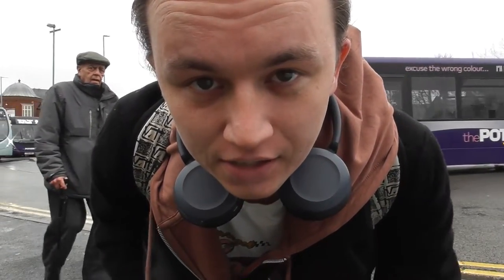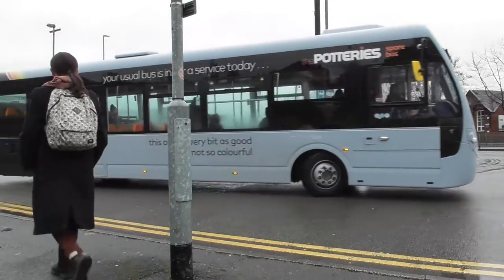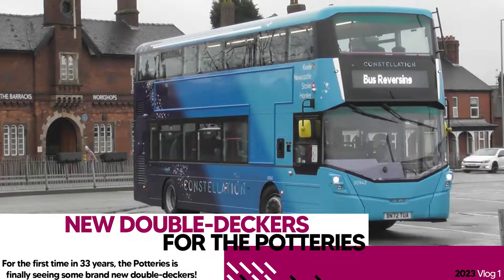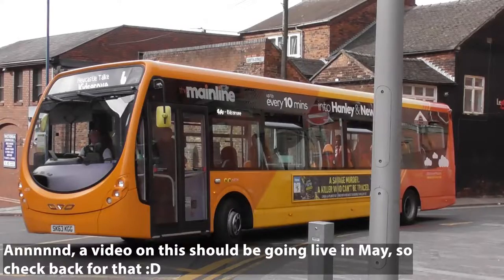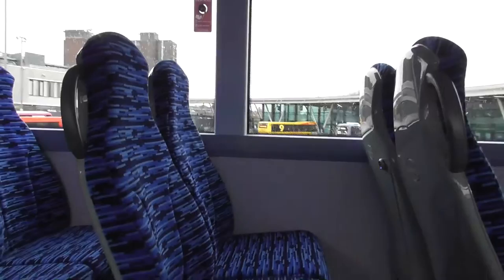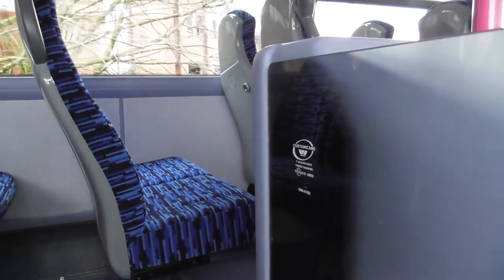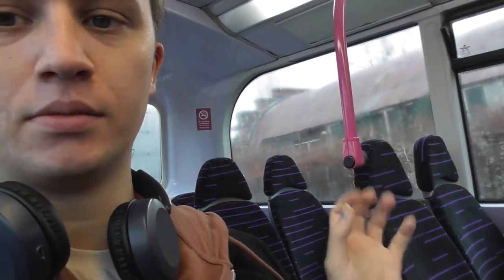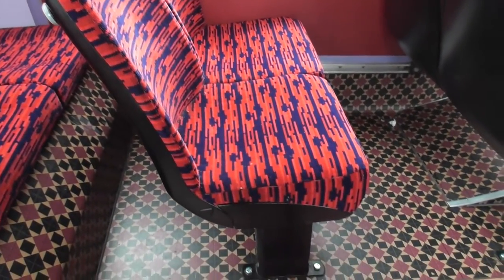It's been 33 years since this last happened...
Vlogs are back! Yes, welcome back to my vlogs. Bringing us back into it for 2023 will be a look at the two new fleets of deckers in the Potteries. The last double-decker buses delivered new to the area happened 33 years ago, but the very end of 2022 saw a new batch of BN72-plate 'Constellation' branded Streetdecks arrive to First PMT. These will replace B7TLs on the route 25, and have been joined alongside 5 ex-West of England Enviro 400s that did arrive at PMT back in the summer, but have been getting lots of work done before they came into service in Stoke.

Since filming this, almost all Volvo deckers are now gone, with the only regular boards that you may seem them on now being the 'PC' numbered schools routes, that previously had two 51-plate ALX400s (which I sadly never got a chance to catch).

• Intro/Outro Song: "I Love You" by Panthurr.

𝗦𝗵𝗼𝘂𝘁𝗼𝘂𝘁 𝘁𝗼 𝗺𝘆 𝗣𝗮𝘁𝗿𝗼𝗻𝘀:

Superfans: Colin Barrow (barrowcol), Ian R.
As well as: Andrew Meadows.

𝗢𝘁𝗵𝗲𝗿 𝗙𝗼𝗹𝗸:

Another solo trip for me :D